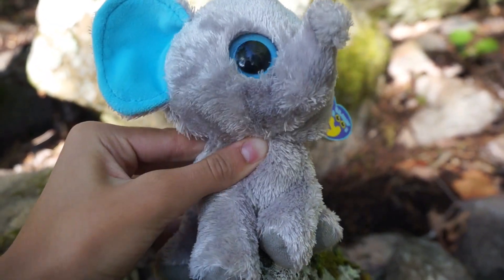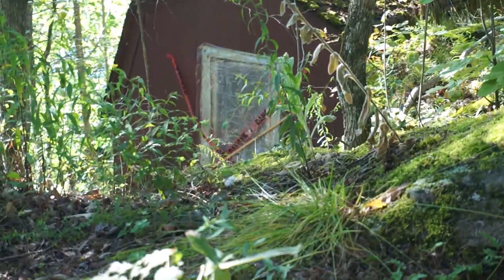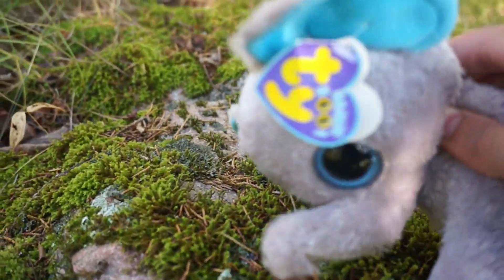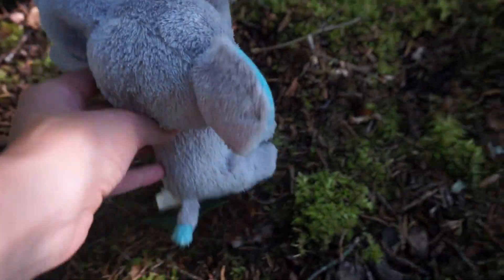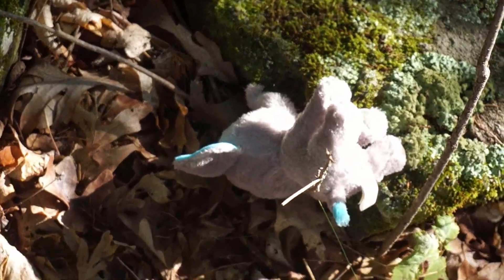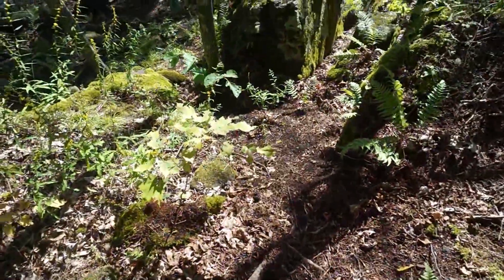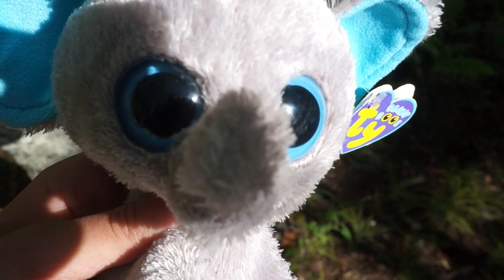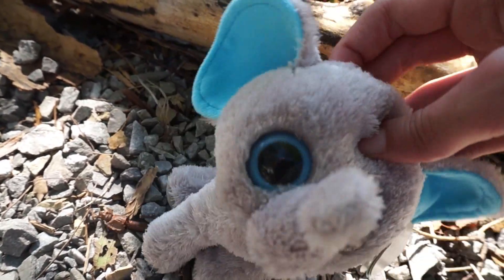Exploring The WOODS With Peanut! (Skit)🌳 ~ What Will We Find!?🍂 ~ Beanie Boo Safari💜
Hello everyone, and welcome back to Beanie Boo Safari! 💜

This video is a skit featuring Peanut as she explores in the deep woods!
Here is what she finds!
(spoilers ahead!)
-Moss
-Trees
-Great Big Boulders!
-A Mysterious and Dangerous Shed!
-Spider Webs
-A good View of The Lake
-She Heard A Bird and A Dog and a possible WOLF!!!

I hope you enjoyed this little adventure with Peanut!
Please comment what you think is in the spooky shed!
And if Peanut really got chased by a wolf, of it was just her imagination running wild!
Also please comment if you would like to see more of these kinds of videos in the future!

Bible Verse of the day!:
"I know that there is nothing better for people than to be happy and to do good while they live. That each of them may eat and drink, and find satisfaction in all their toil—this is the gift of God."
Ecclesiastes 3:12-13

Please give me video ideas down below!!!😁 (I am kind of running low-😬)

Anyways, I hope you all have an awesome day! And remember, don't worry, beanie happy! 😉

You can get your hands on some FREE beanie boo props right here!
They include phones, posters, pictures, working folders, working books, windows, doors, decorations, a guitar and much, much more!!

You are free to use them in your videos and skits!! I hope you can put them to good use!

I do:
-Skits✨
-Pranks 😁
-Beanie Boo MVs! 🌻
-Beanie Boo Reviews! 🌟
-Hauls/Unboxings 📦
-Dreams (the dream series) ☁️
-Stop Motion📸
- Beanie Boo Shopping videos 🛒
-Tutorials ✂️
-Printables! 🎁
-Random Beanie Boo Videos 💜
-and just overall fun!🎉
Mini Q&A!
~When did I start collecting Beanie Boos?: When I was 7 years old
~When did I start my channel?: Jan 30, 2019
~Subscriber goal?: 1,000 (it would be AMAZING if I actually reached it)
~Favorite colour?: Blue and Purple
~First beanie boo?: Muffin
~Country I live in?: Canada
~Number of beanie boos?: 150+ (more than that now probably...😆)
~Do I like horses and dogs?: Yes!

🦚Comment any other questions and I might answer them here!🦚
(nothing too personal😋)

Congrats if you are actually reading this!!! (Comment this emoji 🍍 if you are!!)